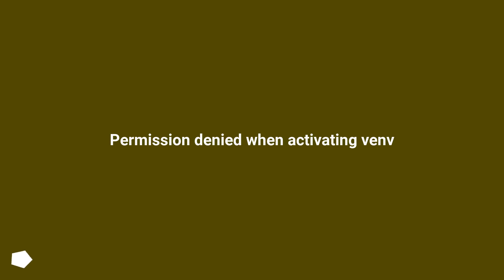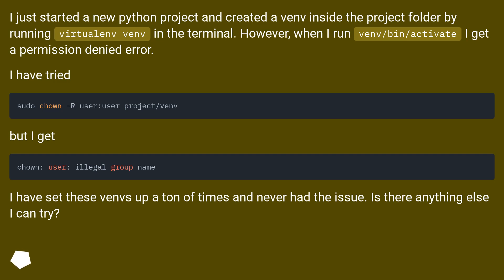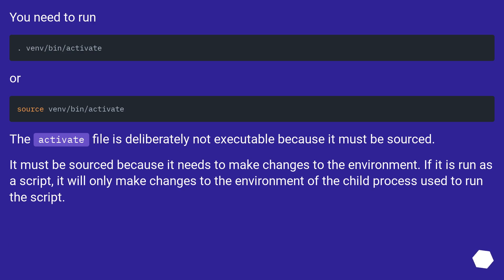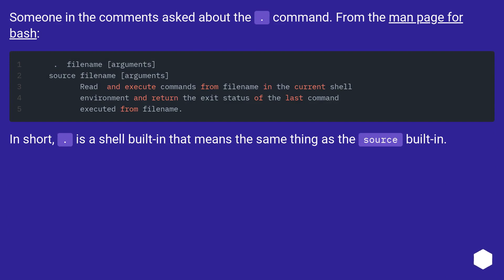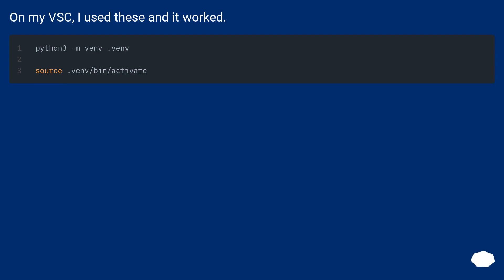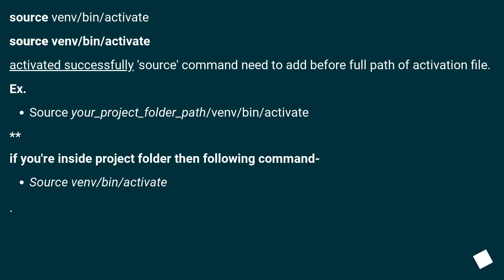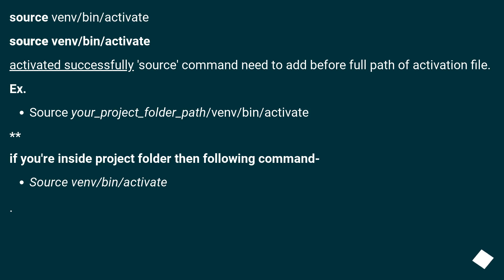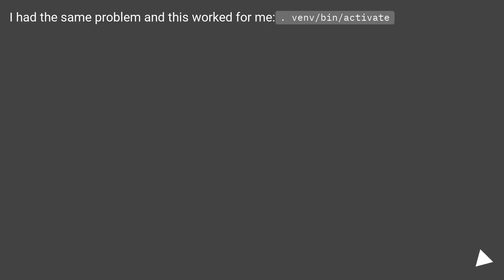Permission denied when activating venv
Chapters
00:00 Question
00:44 Accepted answer (Score 432)
01:35 Answer 2 (Score 19)
01:49 Answer 3 (Score 8)
02:25 Answer 4 (Score 5)
02:41 Thank you